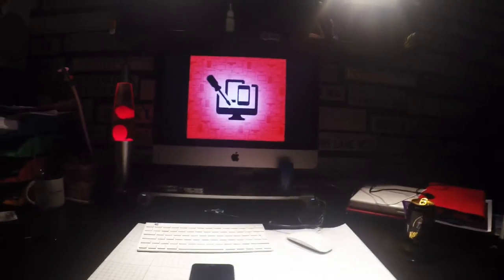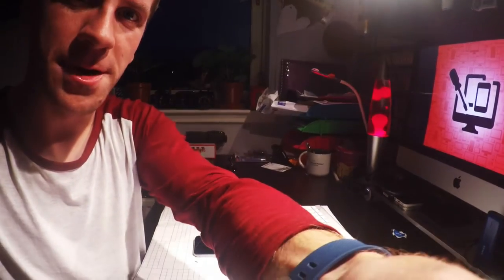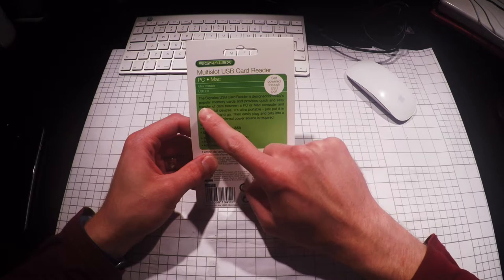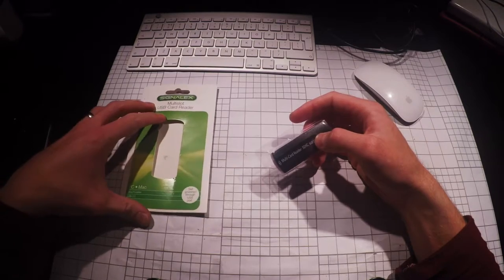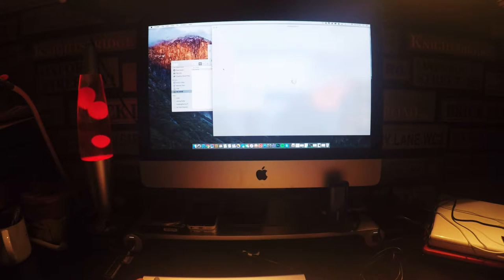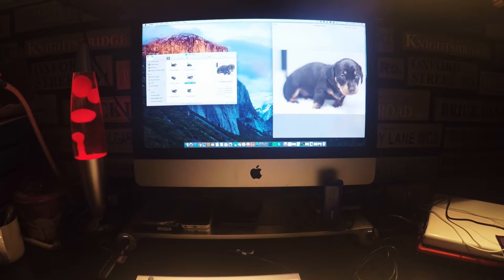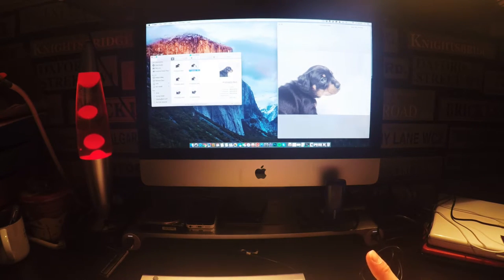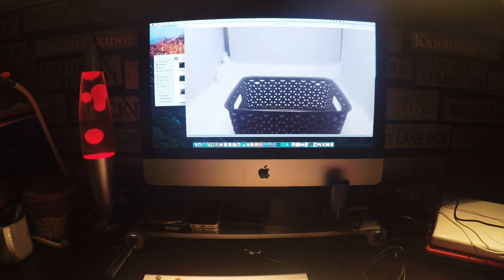Poundland Review 2 plus BONUS SD Card Class Lesson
Review of Poundland purchased SIGNALEX Multislot USB Card Reader

Additional lesson on SD Card Class meaning.